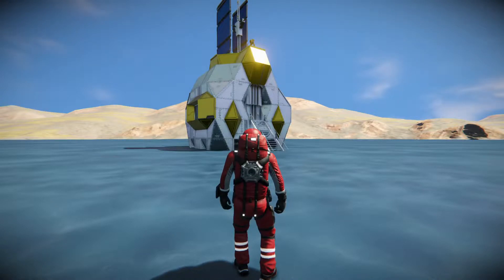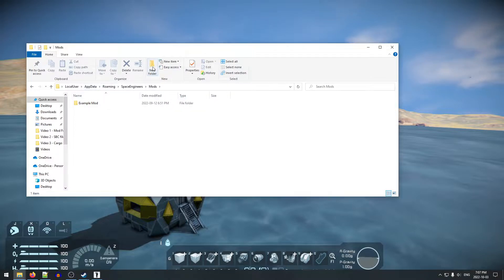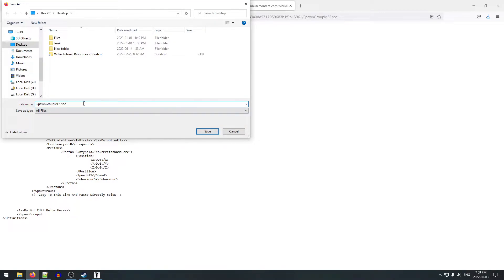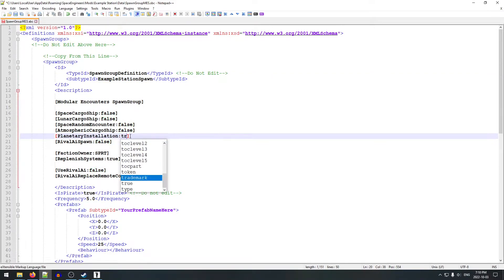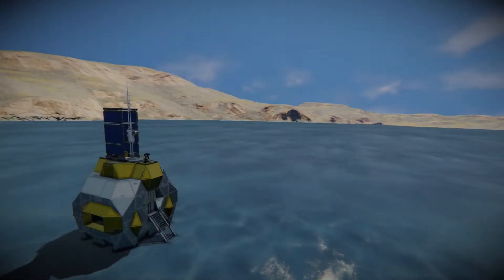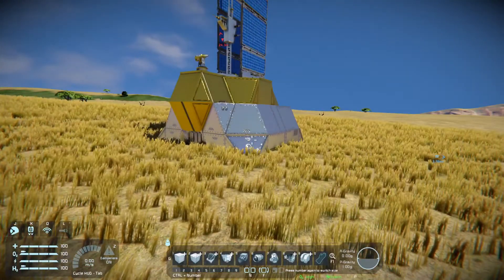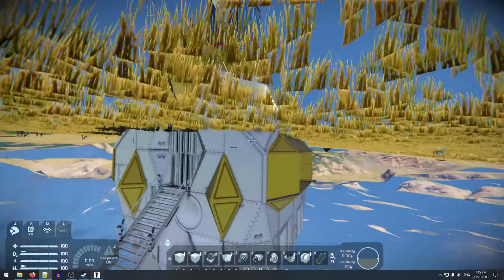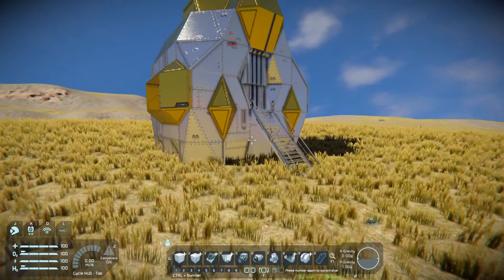[MES Tutorial] Creating a Planetary Installation Mod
This quick tutorial teaches you how to make a mod that spawns static planetary stations that players can find by exploring. Uses the Modular Encounters Systems framework mod for Space Engineers.

Apologies for the video quality issues. OBS decided to have a bit of a fit and seemingly scramble all my capture settings (the first time I recorded this, my mic was off the whole time). The important stuff is still present and easy to see though.